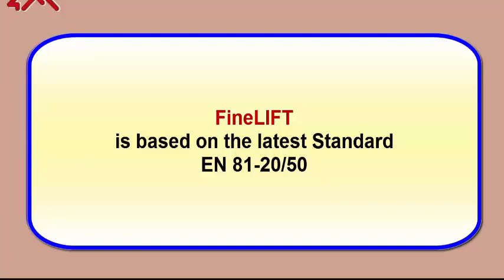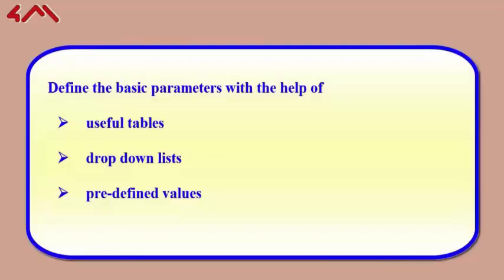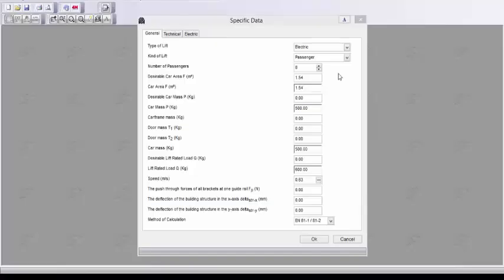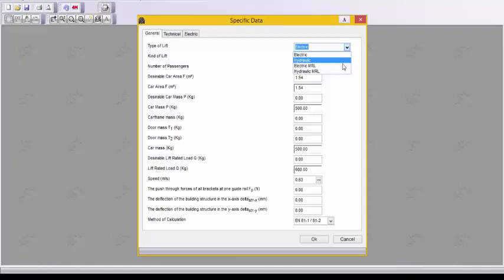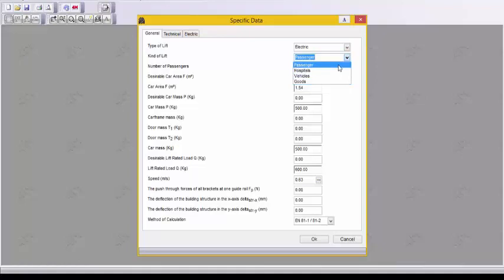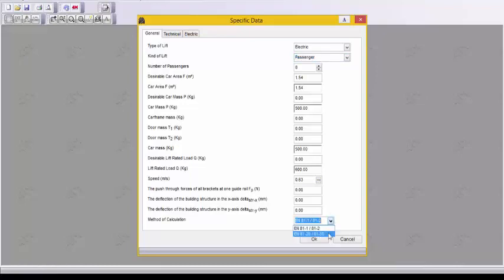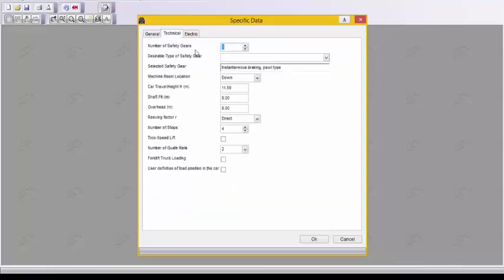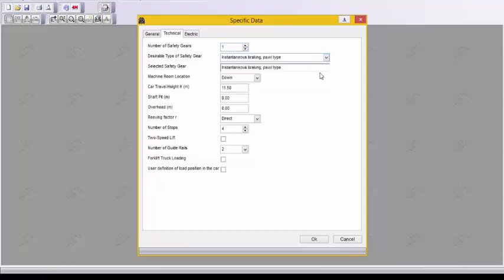FINE LIFT 19 - Get the Concept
4M introduces the brand new FINE 19 version with amazing new features and capabilities.

4M FineLIFT can generate the complete case study output of any elevator project, directly through the drawings in DWG. The program output, which is in fact the result of the intelligent, synergistic co-operation between its two Components, "CAD" and "Calculations", includes the respective calculation sheets, technical reports, bill of materials, plus the full set of the final drawings ready to be submitted. FINE LIFT calculation is based on the latest Standard EN 81-20/50.